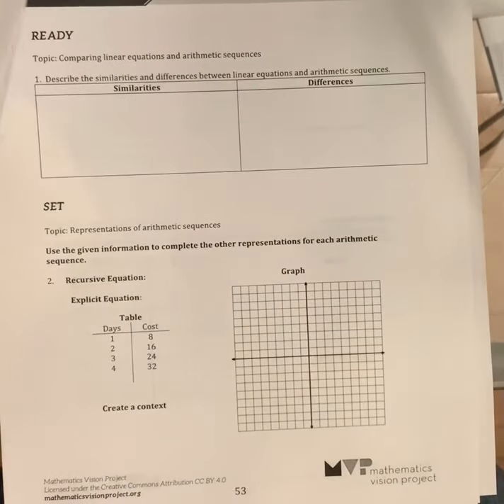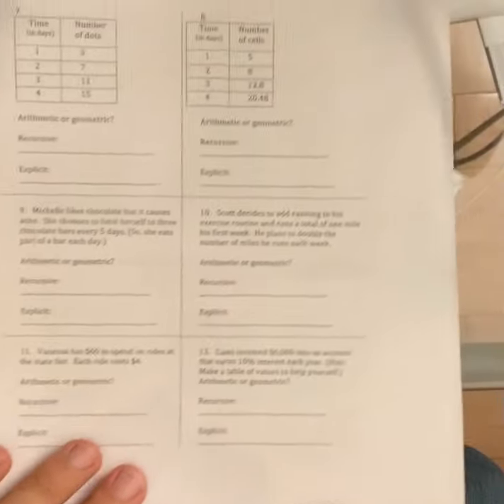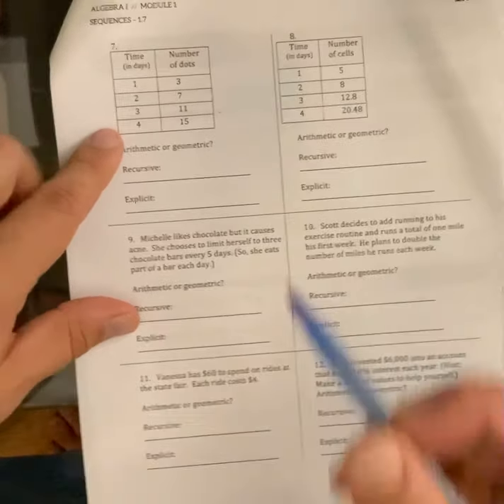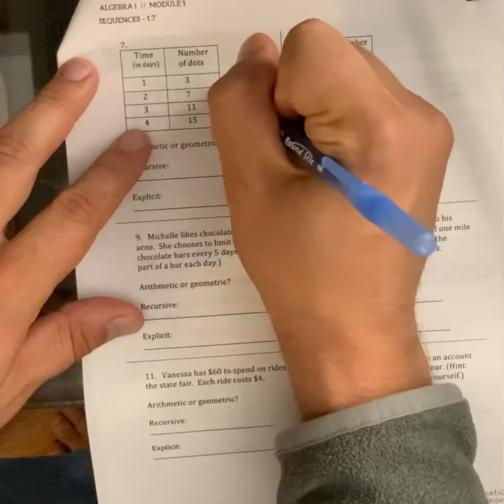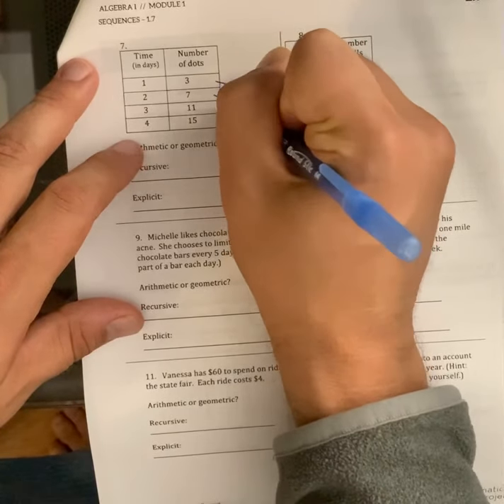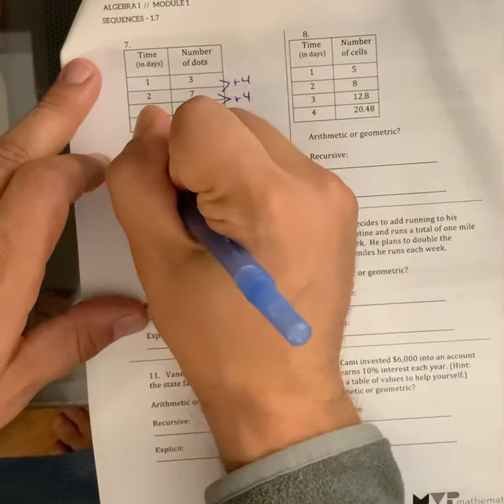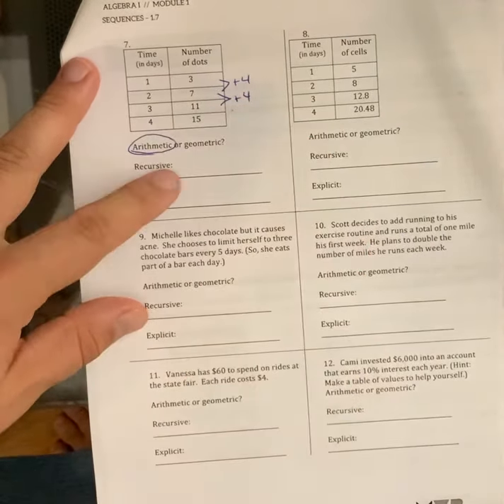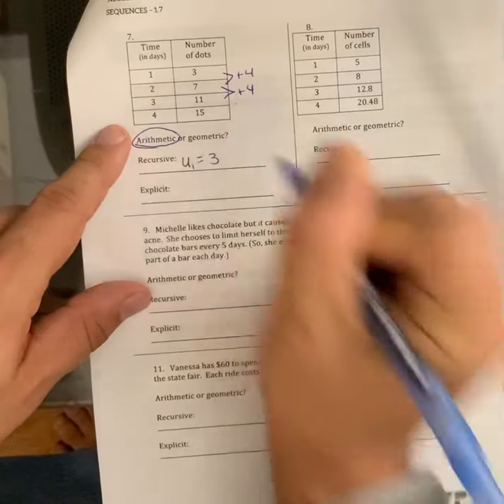1.7 Ready, Set, Go